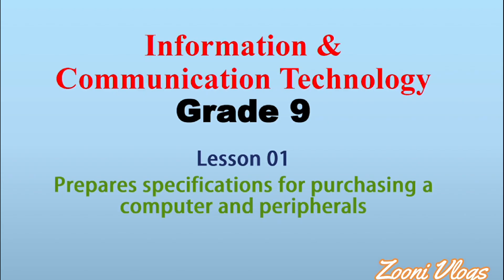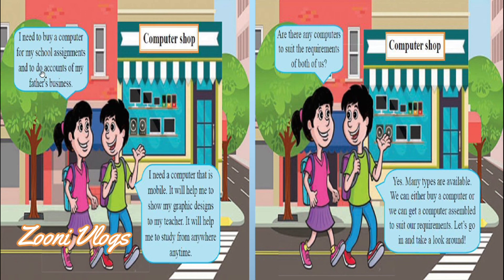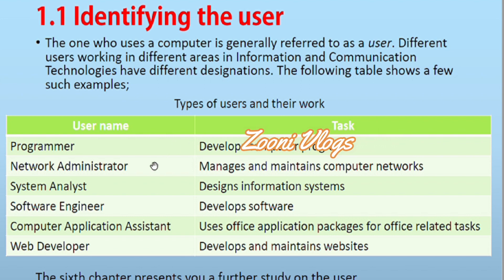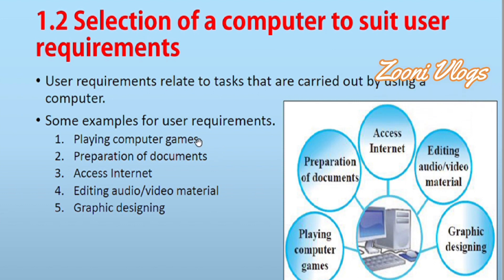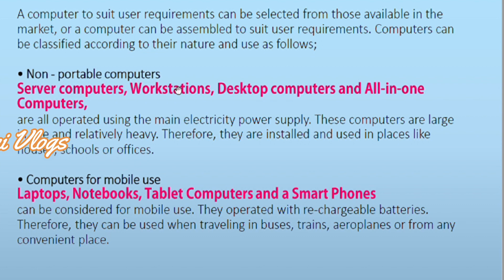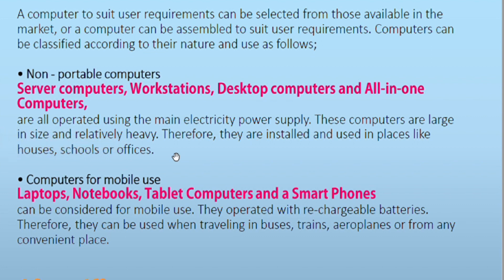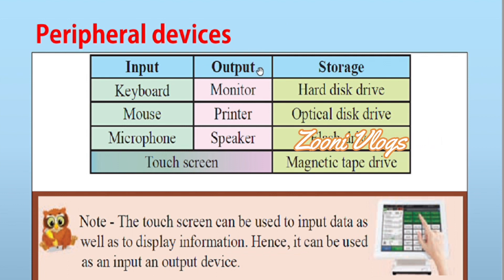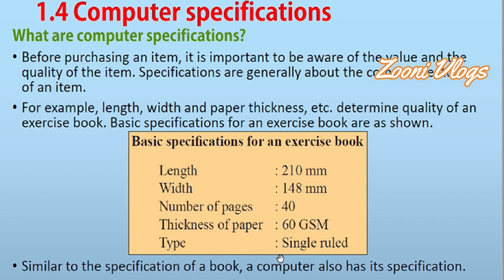ICT Grade 9 - Lesson 01, Grade 9 ICT English Medium, ICT for Education in Computer & Peripherals 🇱🇰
Information & Communication Technology - Grade 9
Lesson 01‬ - Prepares specifications for purchasing a computer and peripherals

What are peripheral devices?
Input devices are used to feed data and instructions into a computer. Storage devices are used to store data. Output devices are used to provide the information processed with the input data. Accordingly, input, storage, and output devices are called peripheral devices.